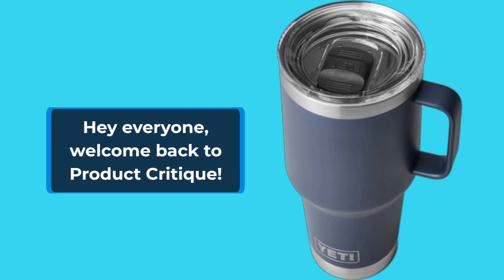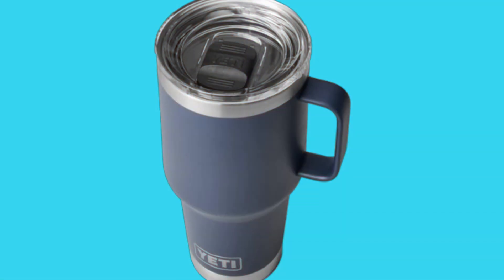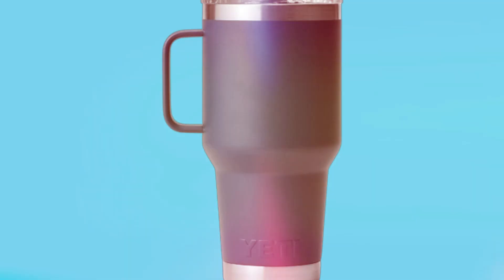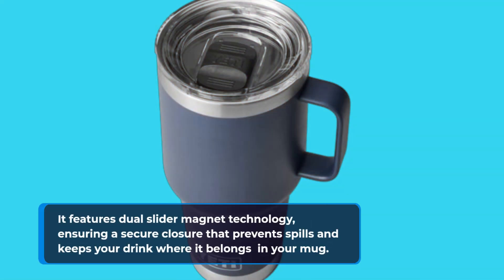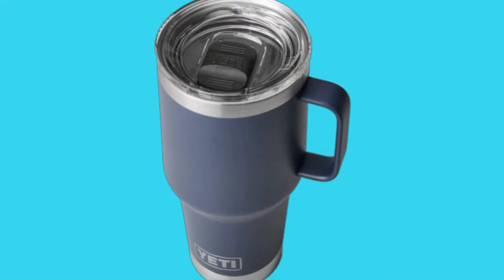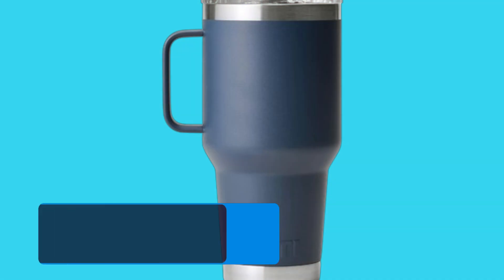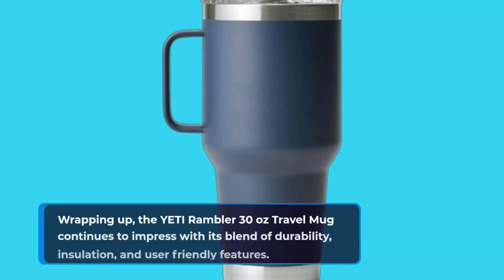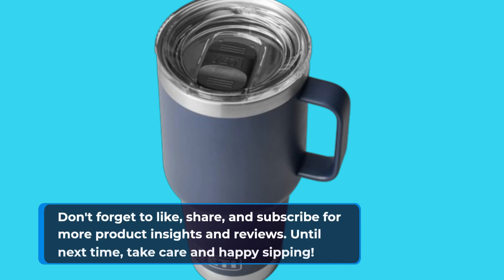🥤 YETI Rambler 30 oz Travel Mug, Stainless Steel | Best Yeti Tumbler With Handle 30 Oz 🥤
Amazon Product Name : YETI Rambler 30 oz Travel Mug, Stainless Steel

Welcome to our review of the best Yeti tumbler with handle 30 oz! Yeti tumblers are renowned for their durability and insulation, keeping your beverages hot or cold for extended periods. In this video, we dive into the top-rated Yeti tumblers with handles available on the market. Explore their design, ergonomic handle comfort, insulation capabilities, and overall performance for everyday use. Whether you're commuting to work or enjoying outdoor activities, our guide will help you find the best Yeti tumbler with handle 30 oz to suit your needs.